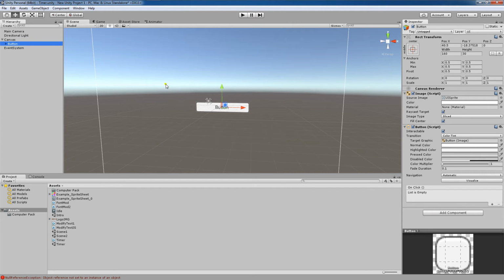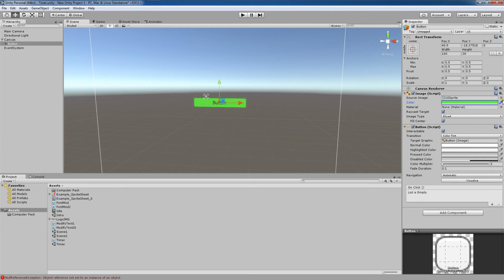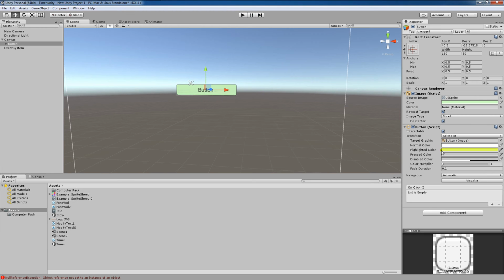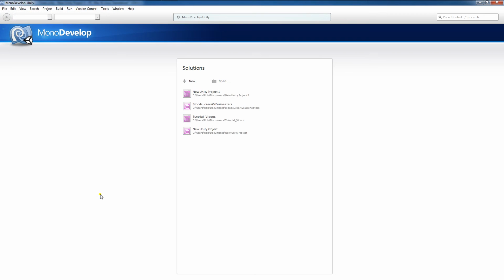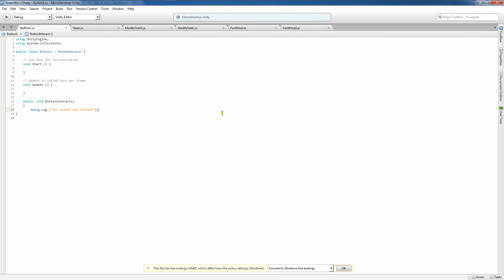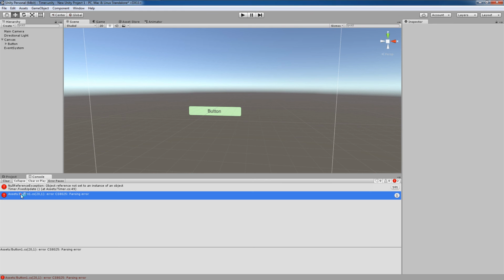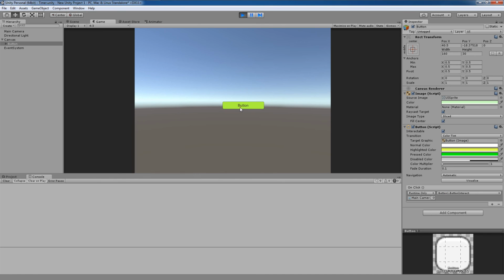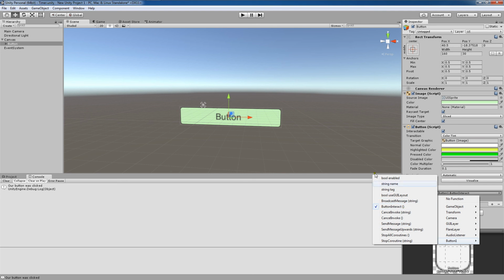Unity 5 Tutorial: Creating a Button and Adding Script Functionality